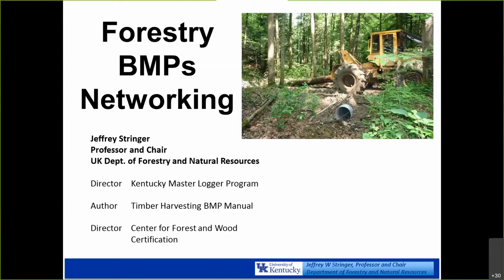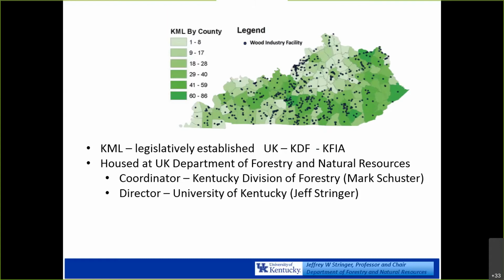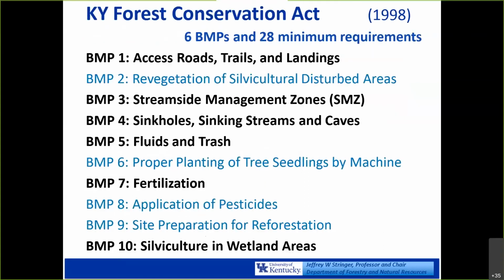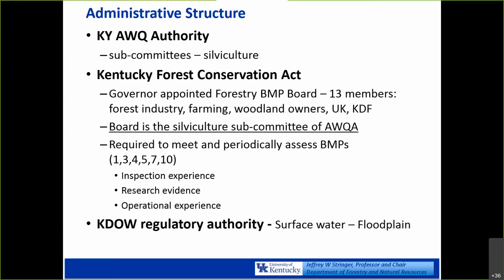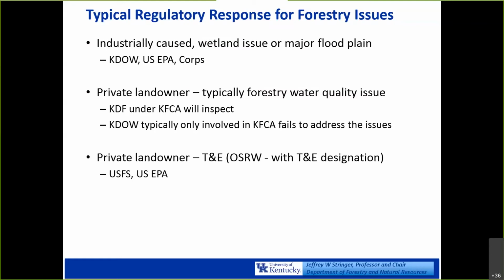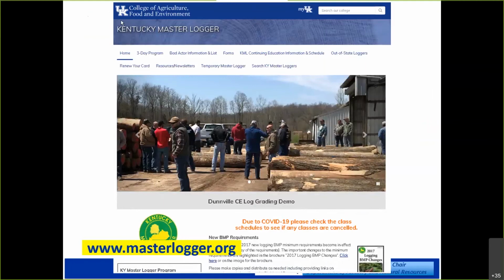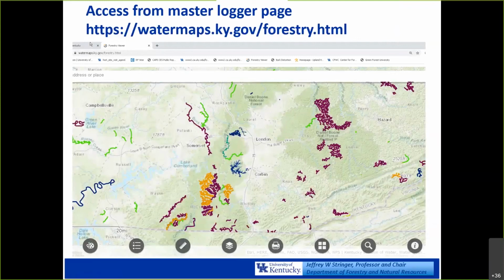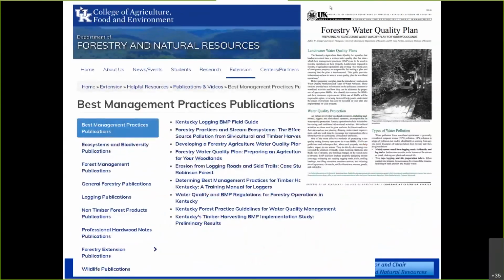5.18 Forestry Partners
This presentation was given on July 22, 2020 as part of the Module 5: “Likely Partners” of the Kentucky Watershed Academy. This session was focused on Forestry and Mining Partners. In this episode, Dr. Jeffery Stringer of the University of Kentucky Department of Forestry and Natural Resources provides an overview of the forestry components of the Kentucky Agricultural Water Quality Act and the Forest Conservation Act as well as services and programs provided by various forestry partners. The Kentucky Watershed Academy was developed by the Kentucky Water Resources Research Institute and funded in part by the Kentucky Division of Water through a grant from the US EPA. For more information on the Kentucky Watershed Academy, please go